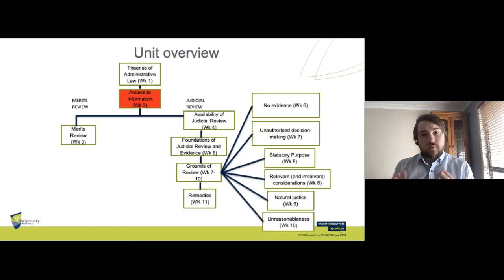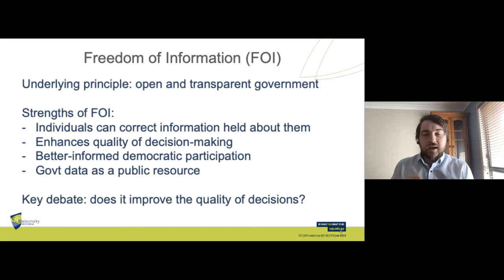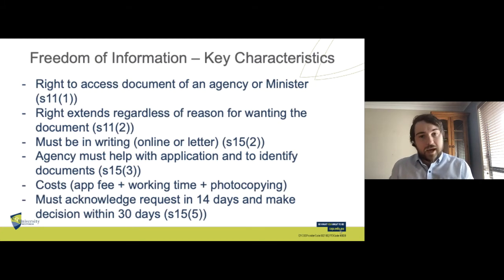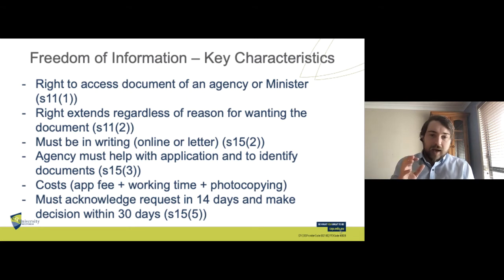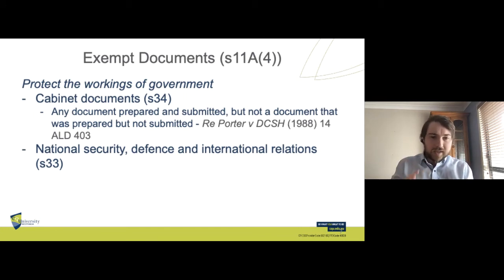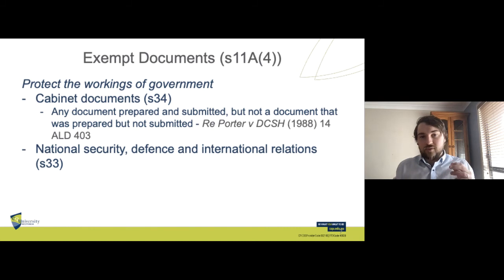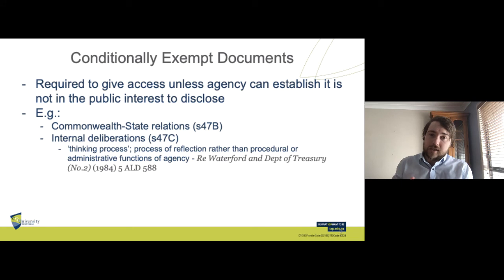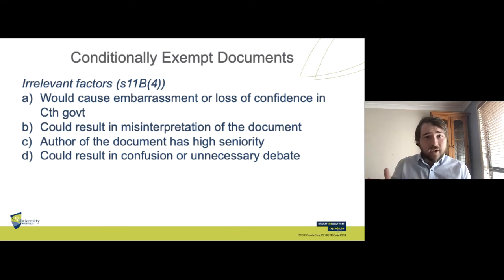Administrative Law Week 2 Part 1 - Freedom of Information